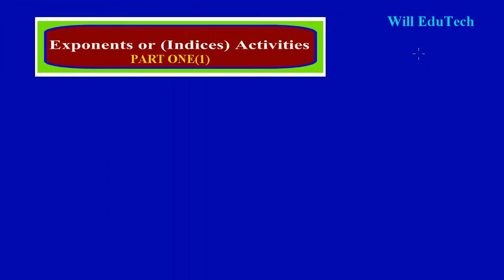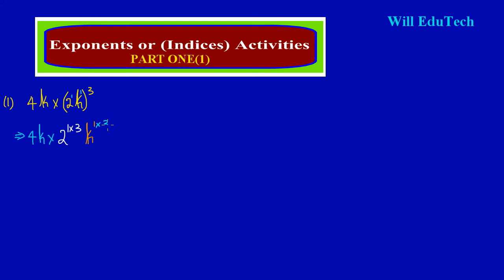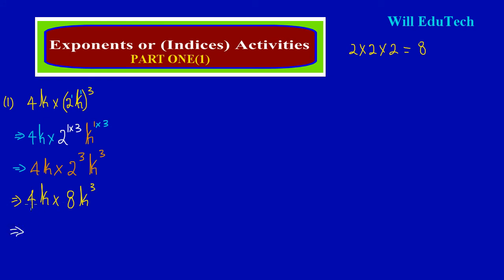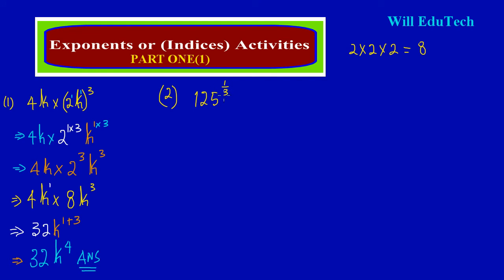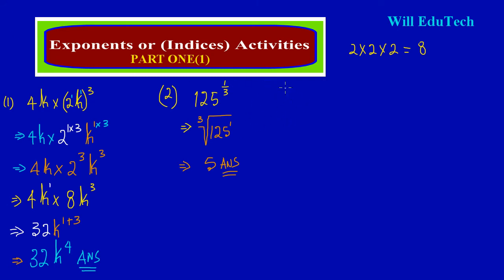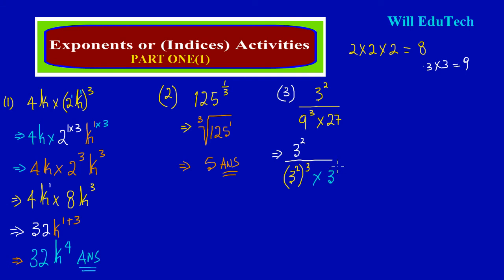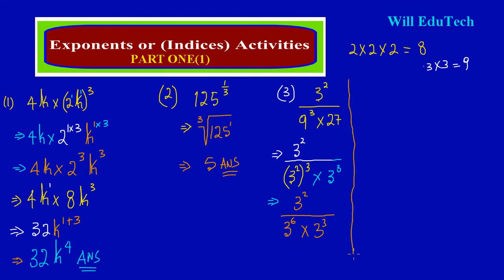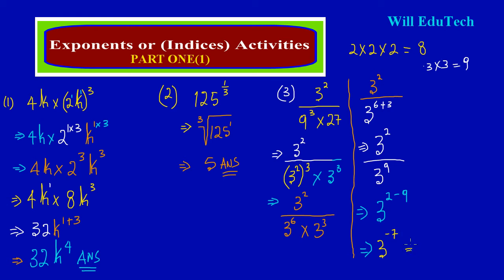Simplifying exponential or Indices expressions_Part 1_by Will EduTech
Using the properties of exponents to simplify an algebraic expression in exercise (1) and also to evaluate exercise (2)&(3).